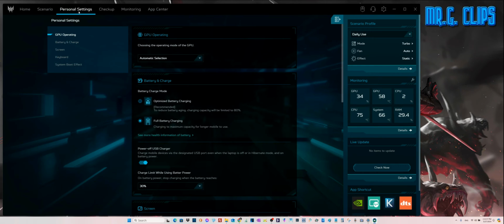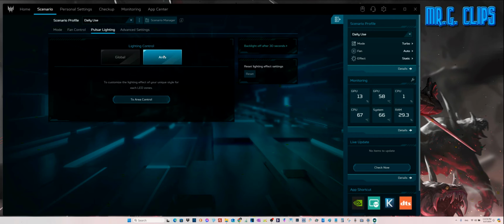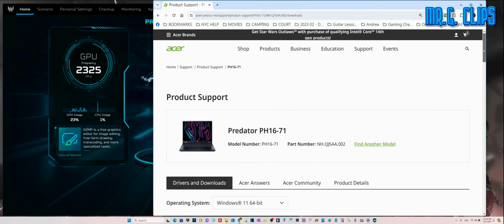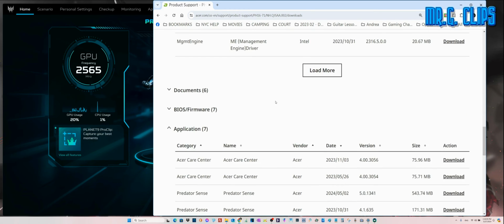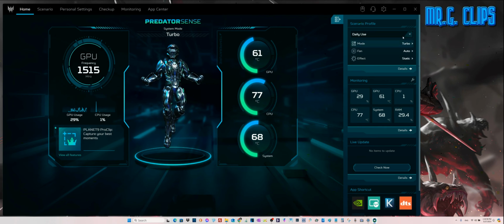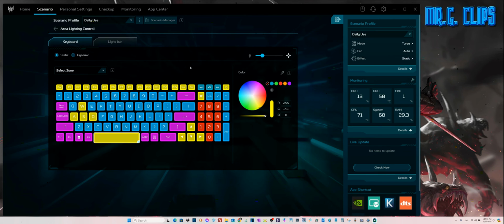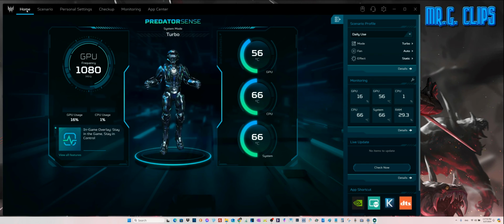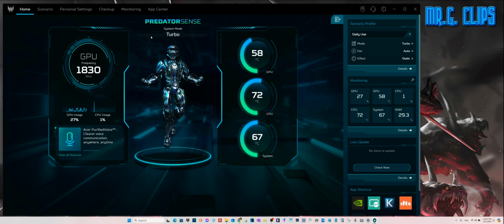Predator Sense Update Error FIX for Acer Predator Helios computers.